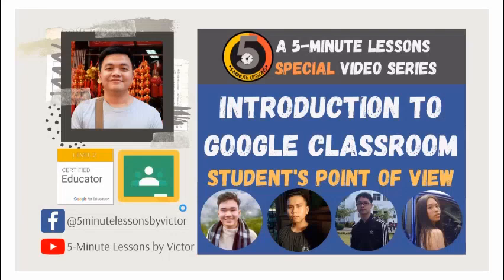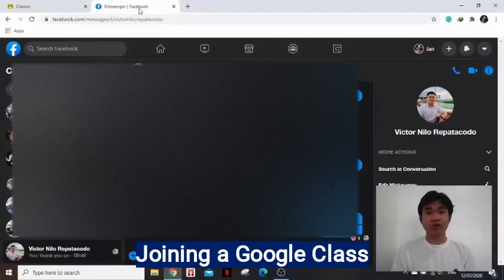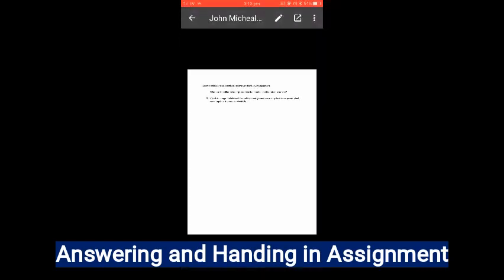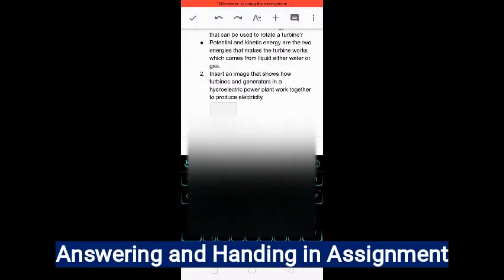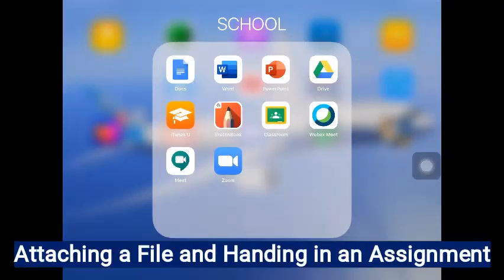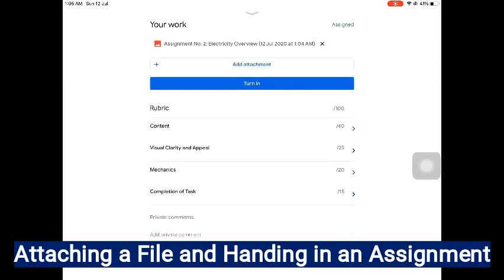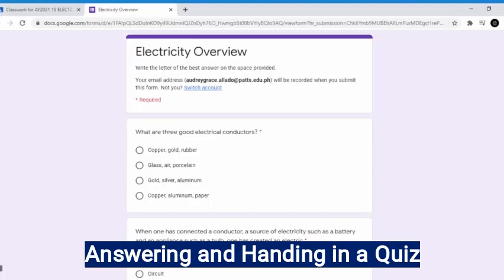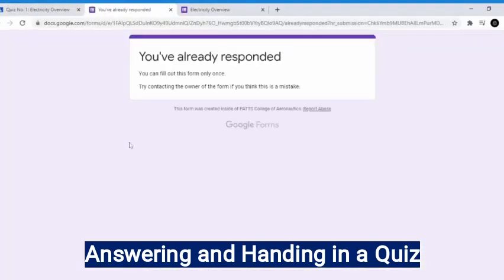How students use Google Classroom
My previous video tutorials about Google Classroom talk about how teachers use it in holding a class. This time around, we are going to look at how this tool is used by students. Specifically, this video presents how students can do the following tasks: join a class, answer and hand in an Assignment classwork, attach file in an Assignment classwork, and answer a Quiz.

Special thanks to Jan, JM, Andre, and Audrey for their help in creating this video tutorial and producing the content of the transcript.

Please don't hesitate to ask your questions or write your feedback in the Comments section below.